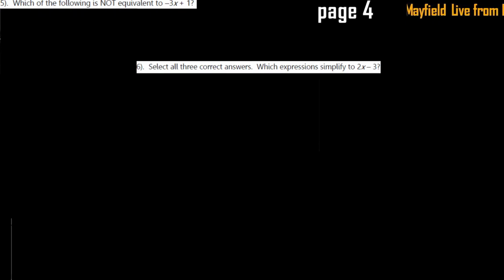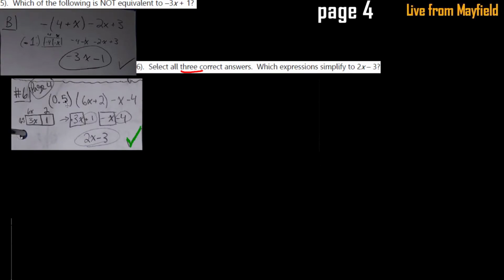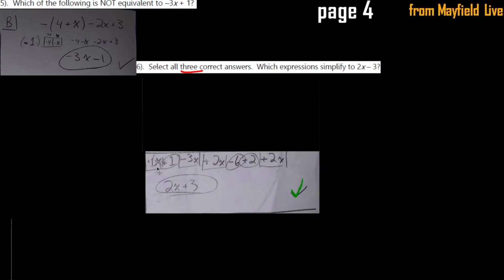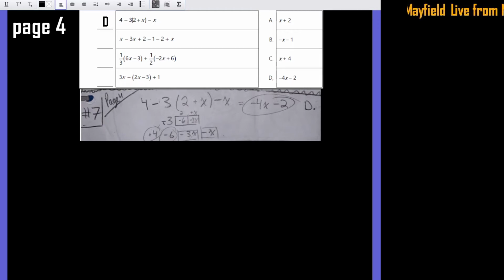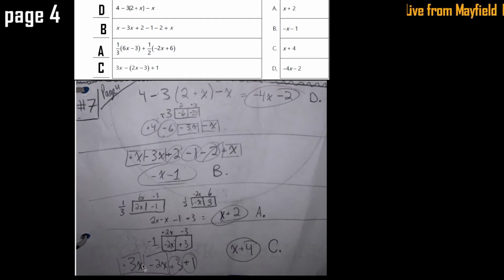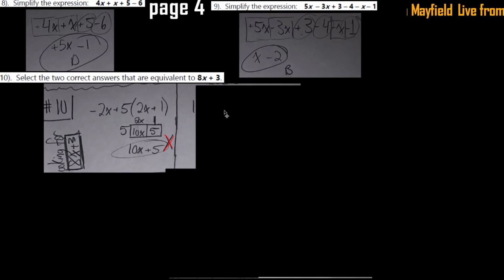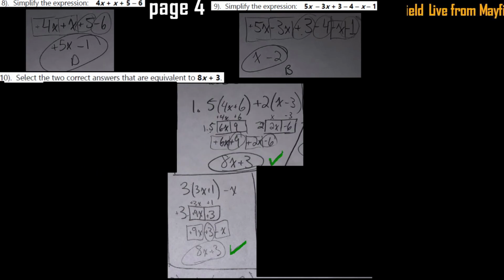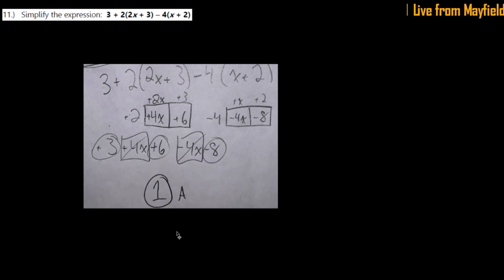Math SOL Review - 8.14 (Part4)